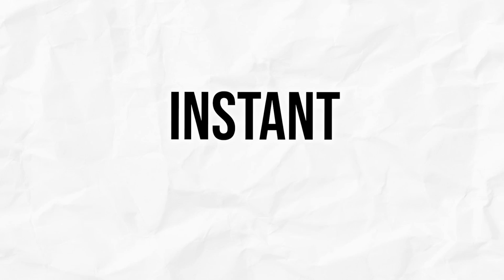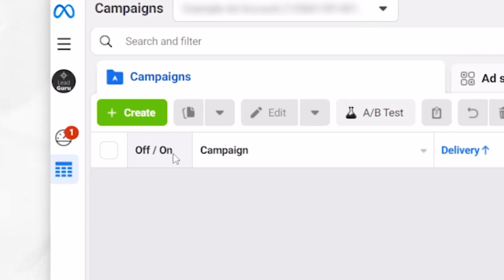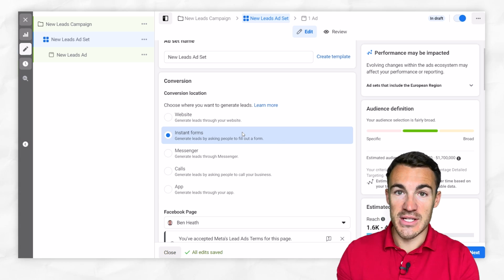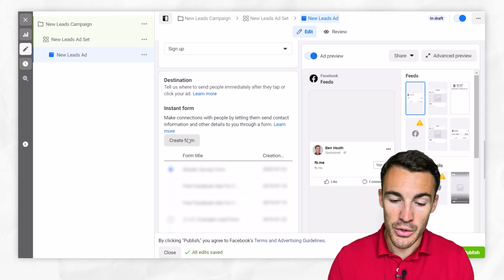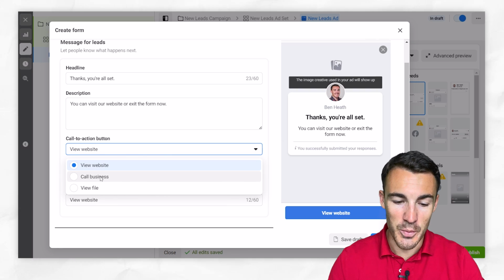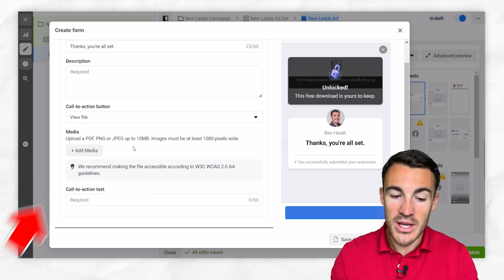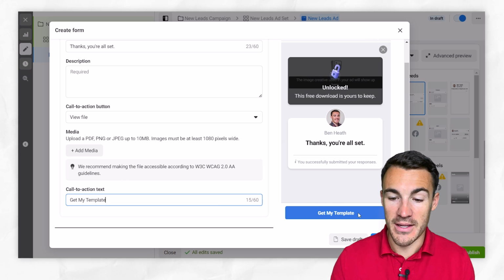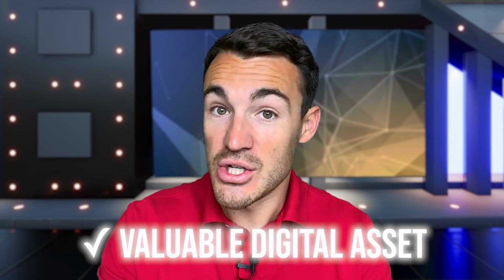A BETTER Way To Run Lead Magnet Campaigns On Facebook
Meta has released a new Facebook Ads feature that allows us to deliver lead magnets to prospects within the Facebook and Instagram apps.

Instead of sending people to your website and having them sign up for your email list to get your lead magnet...

We can now do so through instant forms.

There are some cons associated with this approach to the Facebook lead magnet strategy, as opposed to the old way...

But I think the pros outweigh the cons.

If you are using the lead magnet strategy with your Facebook ads, I'd strongly recommend you give this new approach a go.